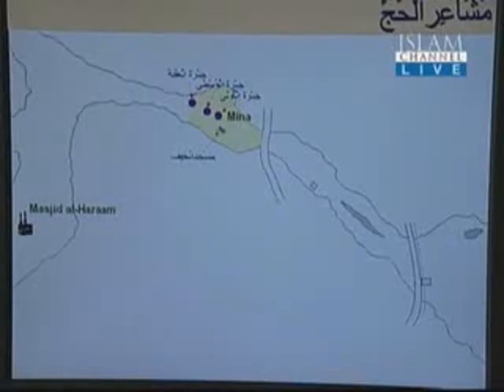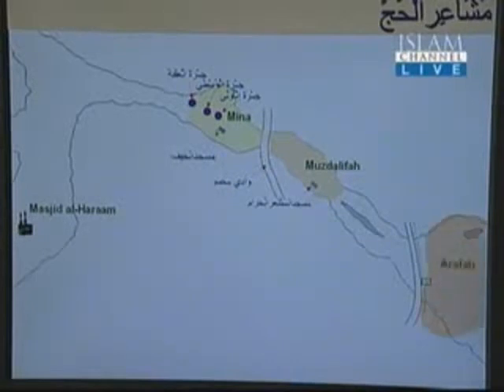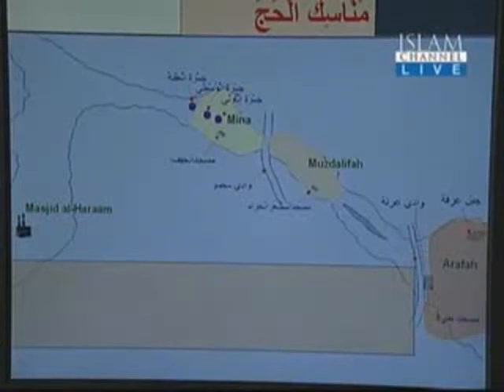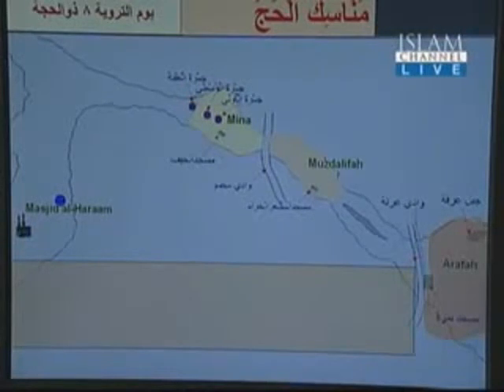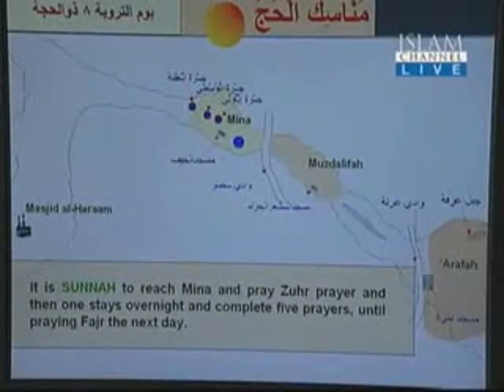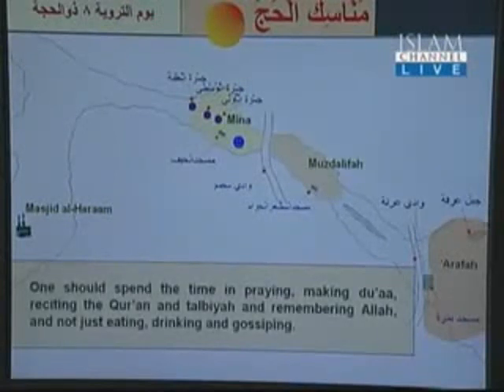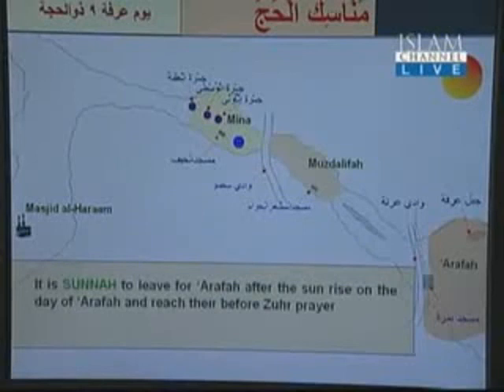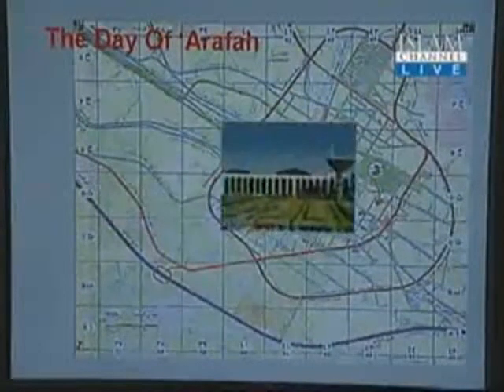7.17 - Hajj: Journey of a Lifetime - Presented by Dr. Khalid on Islam Channel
Join Dr. Khalid Khan as he explains the rites & obligation of hajj from beginning till end, How to perform Hajj? What to expect? What to do? Have your questions answered & be prepared for the journey of a lifetime. A concise look at Hajj from A to Z explained with help of graphs and videos. A must watch for those doing Hajj for first time and want to learn about Hajj and its every details. Broadcast in 2006 on Islam Channel.